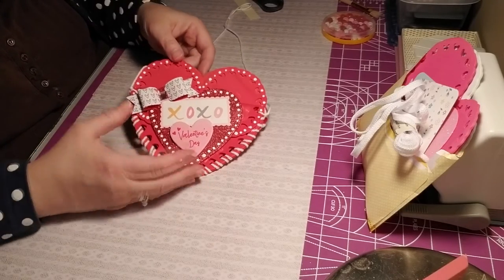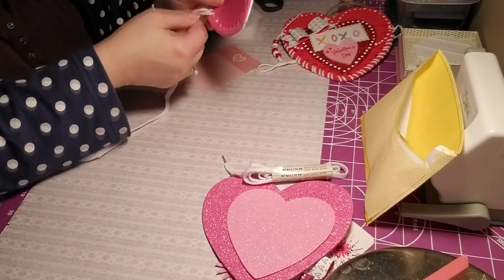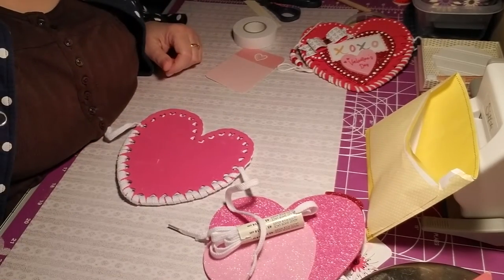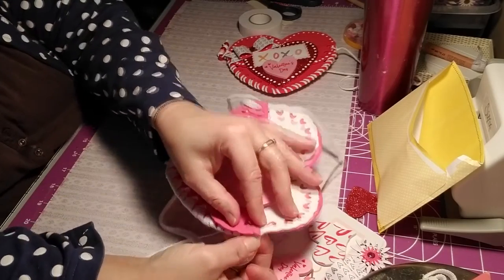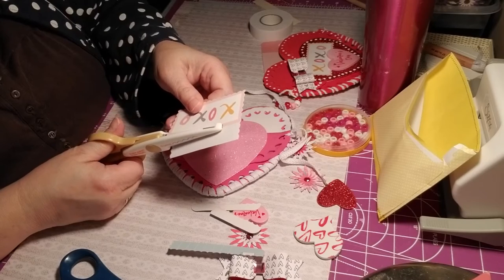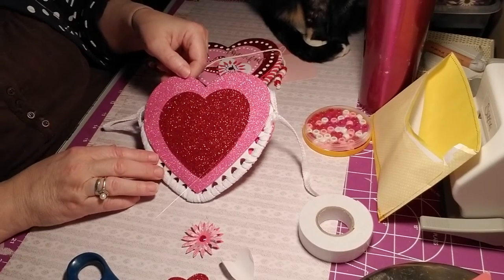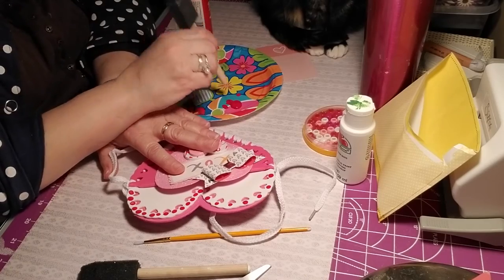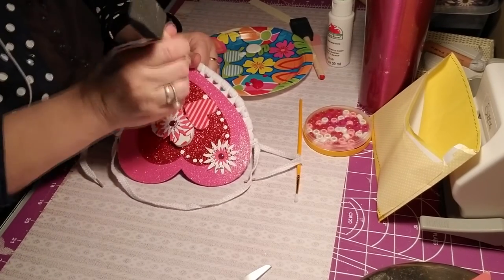DIY little girl's heart pouch for Valentines Day